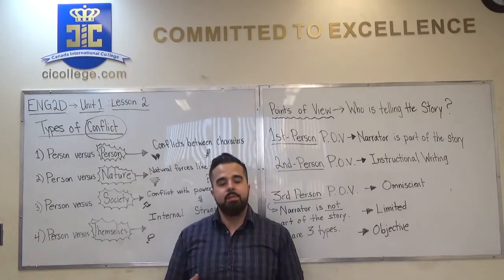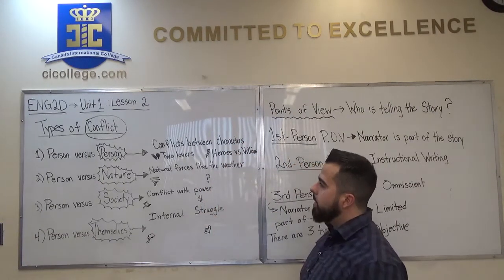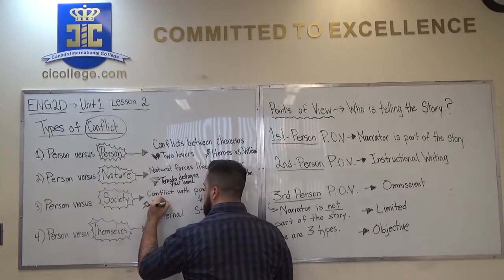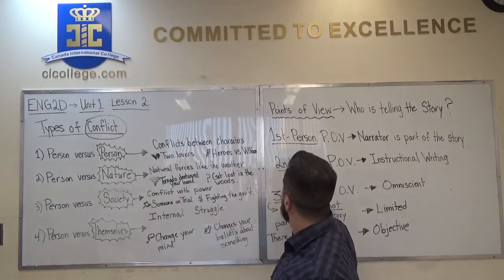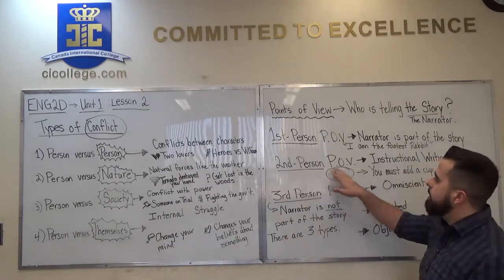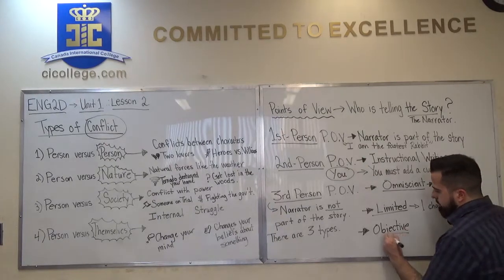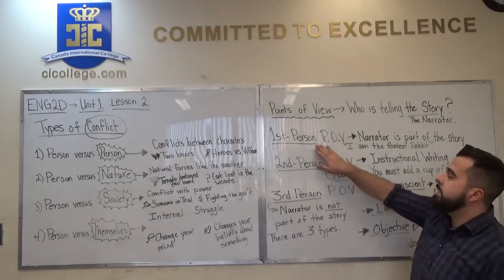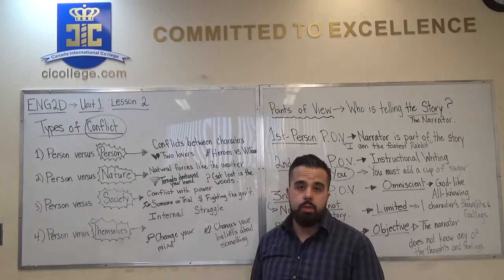ENG2D Unit 1 Lesson 2